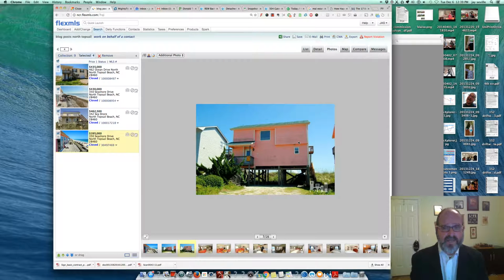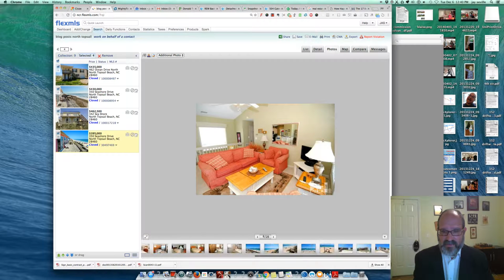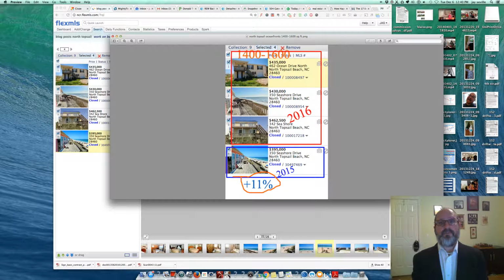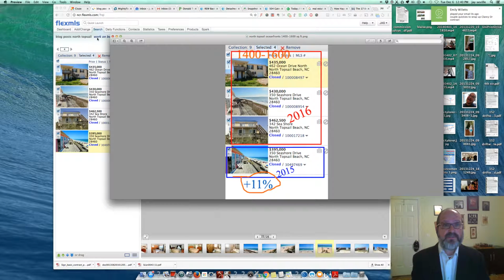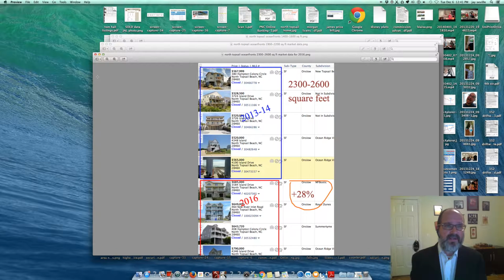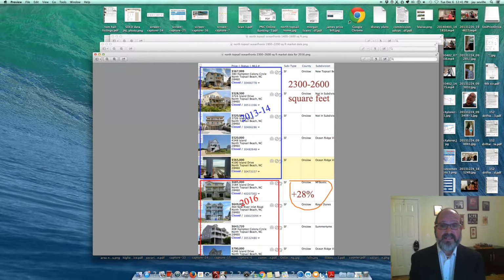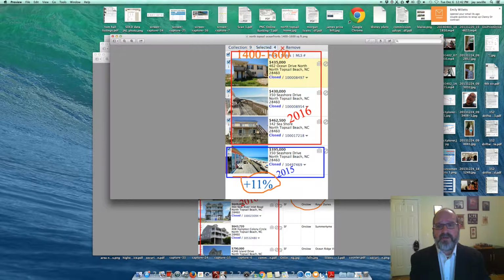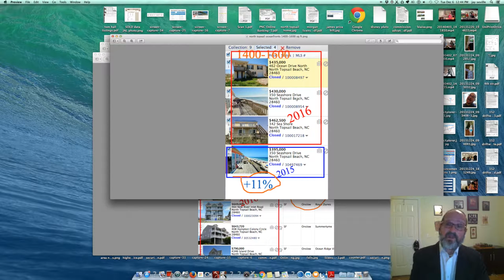North Topsail Beach Oceanfront Homes -- why you must buy NOW!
Past 2 years there has been significant appreciation in oceanfront home values in North Topsail Beach, NC.  In the 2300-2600 square foot range market values have gone up 28% in 2 years.  The prices are headed up and at some point with a booming economy cash will come off the sidelines and these prices will really get higher in spite of higher interest rates because people will be making cash purchases.

If you are going to finance your second home or retirement dream home you need to do asap if you are on the edge of your price range as you could be priced out of the market in a year or two easy.  If interest rates go up a point you lose perhaps 10% of your buying power along with prices going up 10% and you just got pushed out of the oceanfront market into the 2nd row or 3rd row market.  And it just gets worse over the next 5 years.

if you get in now you stand to get more appreciation and take advantage of lower interest rates, etc.  The market trends are occurring on other North Carolina oceanfront beaches .  Use an aggressive buyer agent when the time comes to view beach homes.  Jay Seville may be the only realtor in SE NC that works all the beaches and closes deals on them regularly.

The j house kids and family would love discovering North Topsail beach vacation rentals and all the fun that goes with them. Great alternative to OBX. There are also ocean view resorts on the island such as St. Regis and Villa Capriani but they have huge HOA fees due to insurance assessments. Hey everyone, as a favor quickly accept the subscribe action here to help me get to 1000 subscribers that way I can include link to specific listings within the videos to illustrate scenarios and issues that the video is discussing. Will make the videos about coastal North Carolina NC vacation rentals more interesting for sure